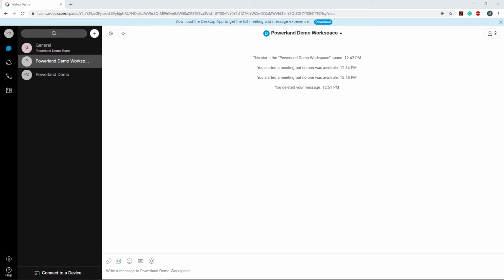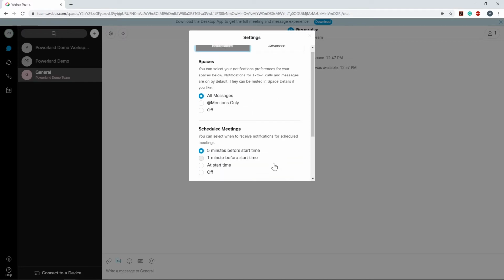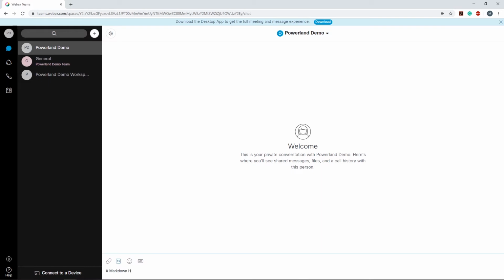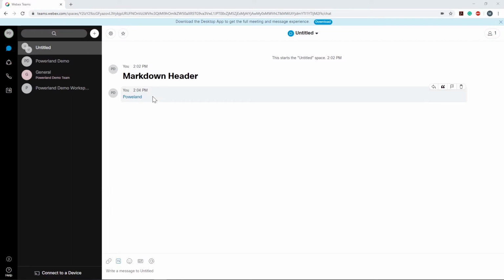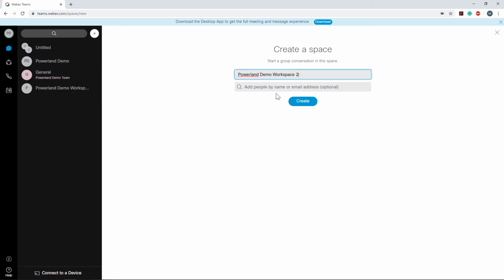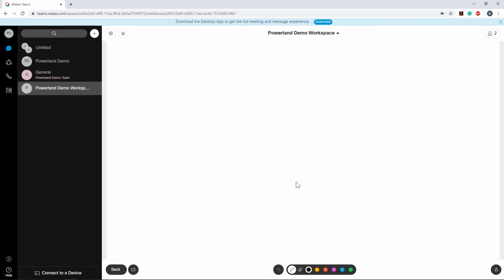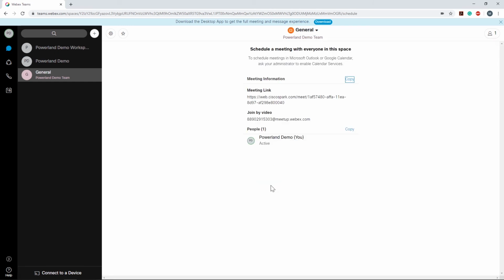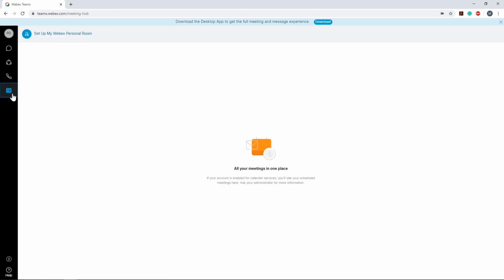Webex Tutorial Video, Presented by Powerland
In this Webex Tutorial video, you will learn how to navigate through Webex. Points that will be touched on are:
* How to access Webex
* Where to find certain applications
* How to create and use Webex messaging conversation
* How to make phone calls - adding and find a contact
* How to create a Workspace to collaborate with your team.
* How to create and set up a meeting.
* How to use Whiteboard